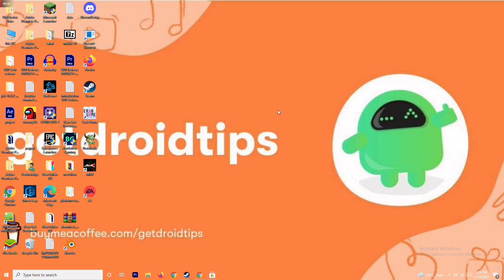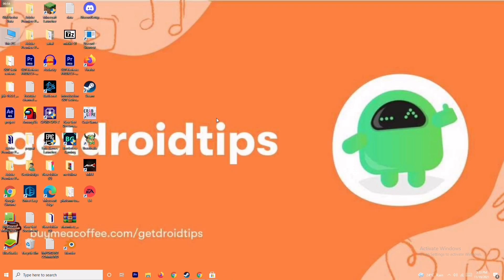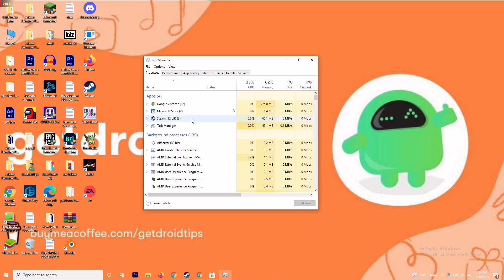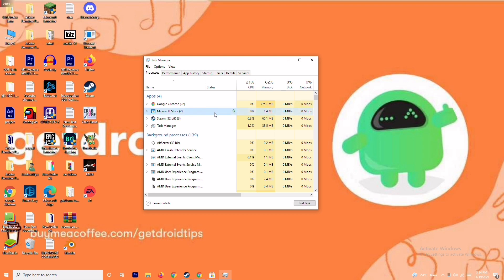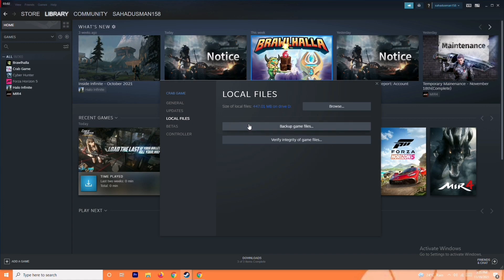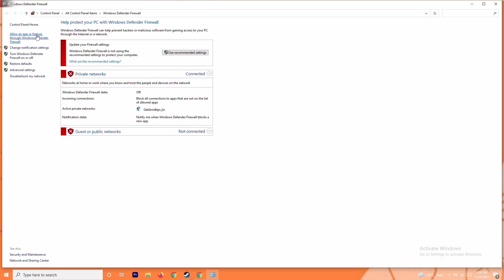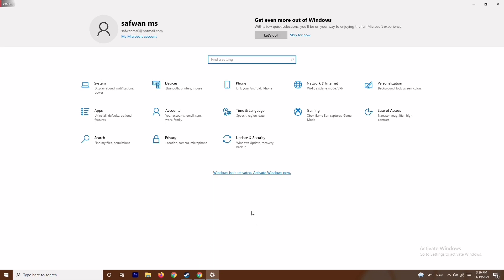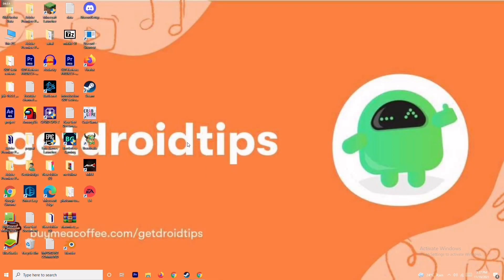How to Fix Ready or Not Crashing on PC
In the vein of the SWAT series, Ready Or Not is a tactical first-person shooter that focuses on realist police and military raids. Ready Or Not has been available to purchase for some time, but only the supporter edition allowed access to a playable build, and these sold for £90. Recently, Void Entertainment allowed the community to stream and record the current build of the game, which led to a surge in purchases. The sudden demand for keys caused an issue though, as Void Interactive explained in a post: “As you may be aware, we have been working alongside Steam to secure more game keys for the Supporter Edition of Ready or Not, but we hit a roadblock. “While unfortunate, we hope that this will result in welcome news for many of you,” the post continued. “We can no longer generate new Steam Keys unless we also go live on Steam, and since we absolutely depend on pre-sale income to continue developing Ready or Not, we have decided to go live on Steam Early Access by the end of 2021.” Void Interactive was hesitant to release its game onto Steam early, but the current situation has forced the studios hand as it wrote: “To really stand out on Steam, we believe that we have a responsibility to deliver a solid product that speaks for itself. We did not want to risk launching a game that we felt wasn’t up to snuff for our audience. However, under present circumstances, we feel that the best course of action is to transition to Beta (albeit early stage), so that we are able to resume providing Supporter Packages to our backers and secure the resources necessary to continue the game’s development.”

THIS VIDEO ALSO ANSWER FOLLOWING QUESTION:
fix Ready or Not error
fix Ready or Not won't launch
fix Ready or Not lags with FPS drop
fix Ready or Not issues
Fix Ready or Not Crashing on PC issues on pc
Fix Ready or Not Crashing on PC bugs
Fix Ready or Not Crashing on PC
Fix Ready or Not Stuck on Loading Screen